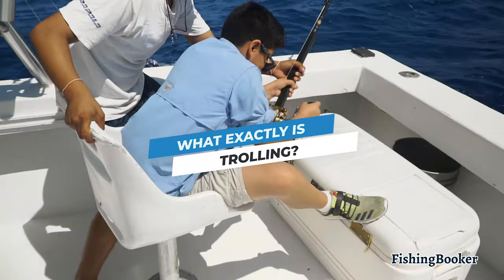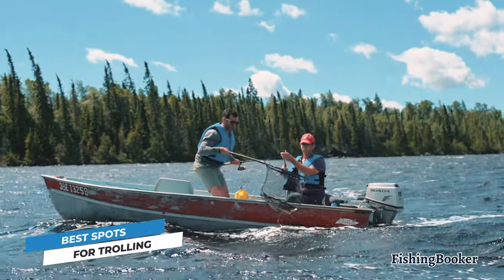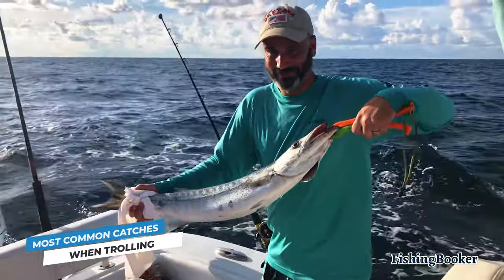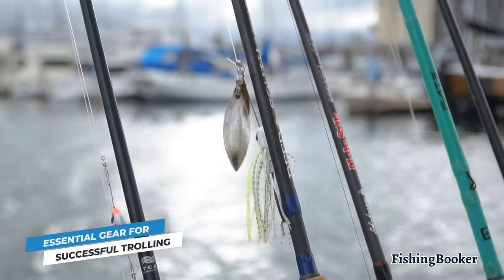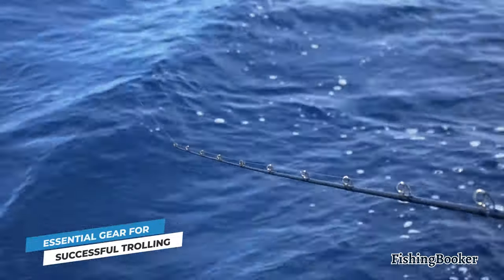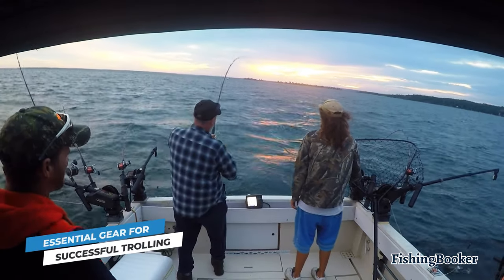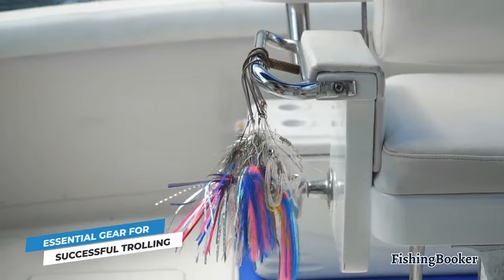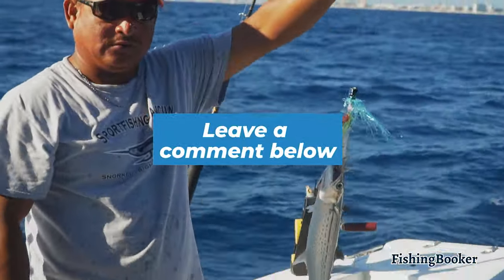Trolling: The Ultimate Fishing Technique | FishingBooker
Or

There’s no doubt about it – trolling is one of the most effective ways to catch fish. If you’re trying this technique out for the first time, there are a few things you should know before booking your trip. In this video, we’re covering where to go trolling, what fish you catch, and which gear is essential in your tackle box.

One of the greatest things about trolling is its versatility. You can troll anywhere from deep offshore water to lakes, and even on rivers. What matters is that the water is deep enough for your boat. The first thing you’ll need to do is find your fish. The easiest way to do so is by using sonar to find schooling baitfish. Otherwise, you can look out for birds swooping into the water or floating reed lines. After that, it’s all about hitting the right depth for your targets.

The next thing you’re probably wondering is what fish you can catch. Frankly, the list is endless. Signature species you can hook in freshwaters include a variety of Salmon and Trout, Bass, Walleye, and Sturgeon. In saltwater, anything from Tuna to Marlin, Sailfish, and Wahoo is on the table.

In terms of gear, there are a few essential items you’ll want to have in your tackle box. This includes the right rods, reels, and line, as well as riggers. Which gear you’ll choose depends on the waters you’re fishing in and the type of fish you’re targeting. Don’t feel pressured to spend a fortune, though – just make sure what you’re using is suitable for your target species.

If you’re just starting out, heading out with a charter captain or guide is a good idea. They’ll show you the ropes and provide you with all the gear you need, in most cases. Head to FishingBooker.com and browse thousands of charters in locations across the world to find the best option for you and your family. With easy online booking and a best price guarantee, you’ll spend less time looking for a trip and more time on the water. Tight lines!